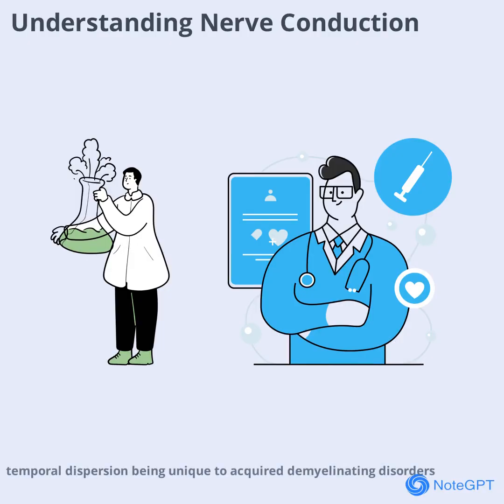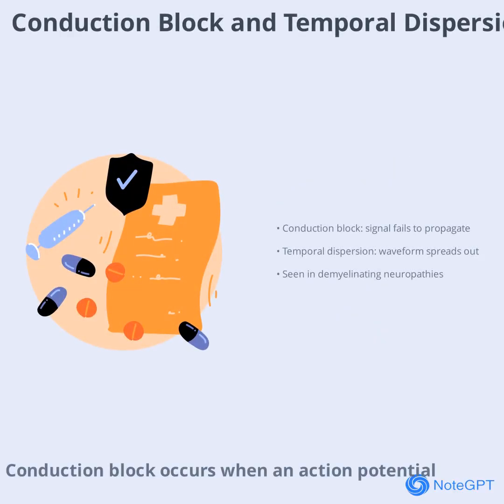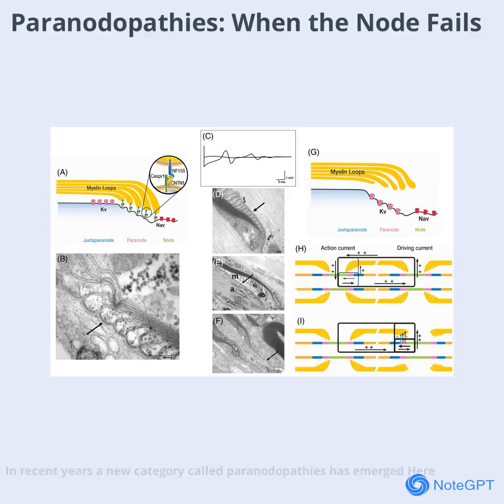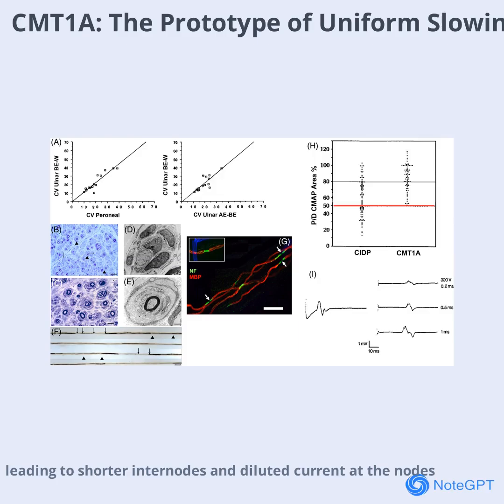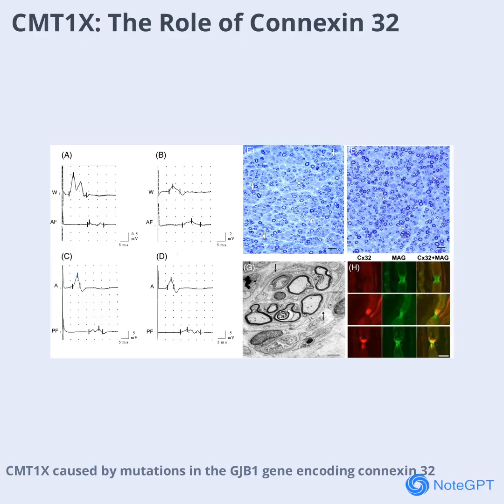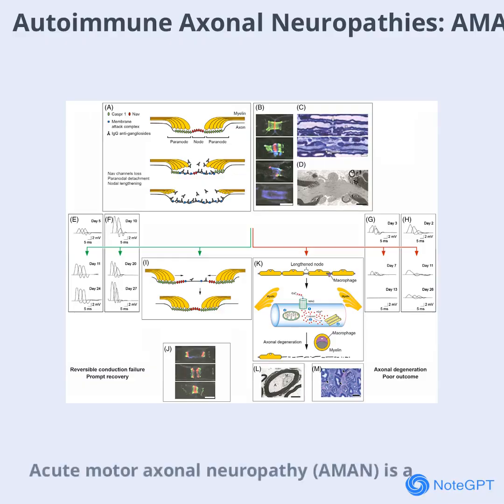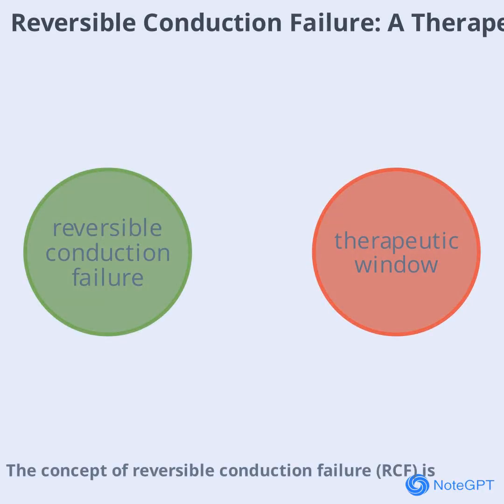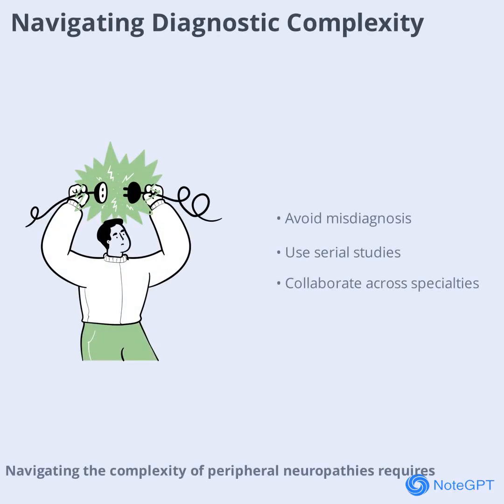Neuropathies Demyelinating, Dysmyelinating, and Axonal